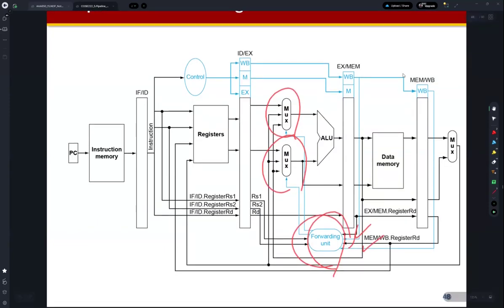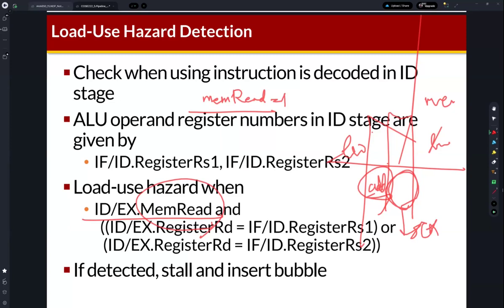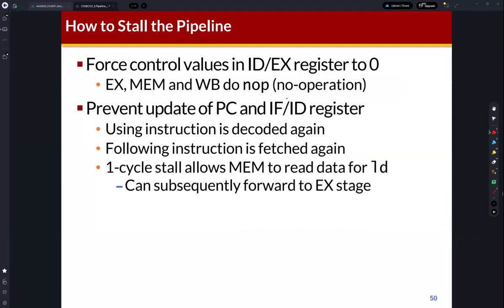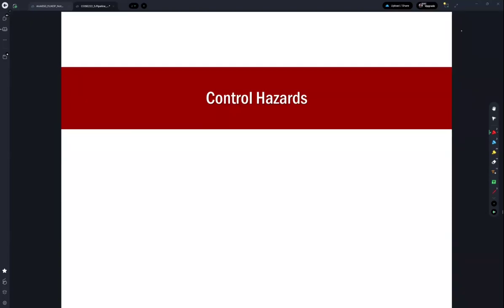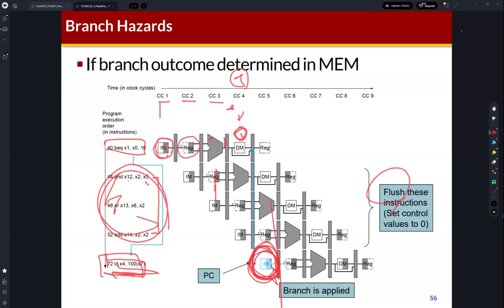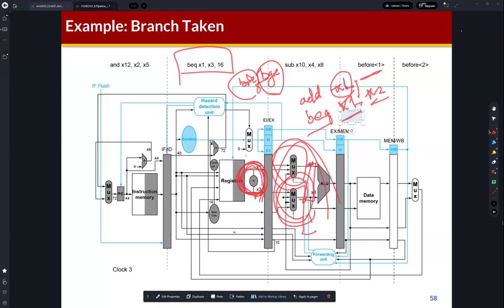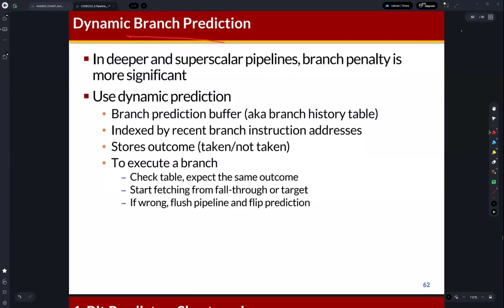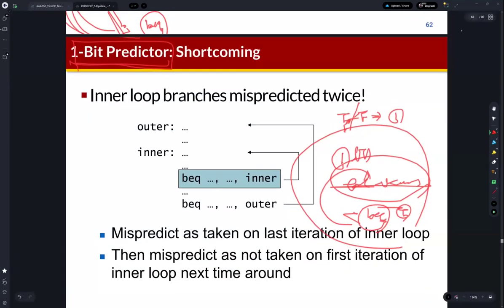COSE222 - Handling Hazards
Day 20 - Handling Hazards